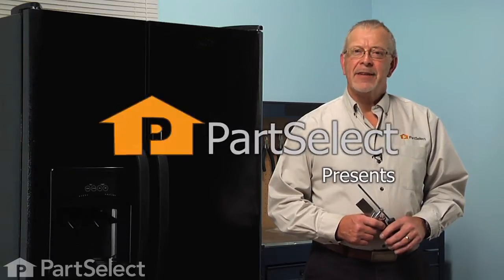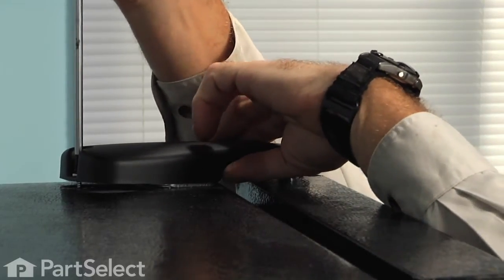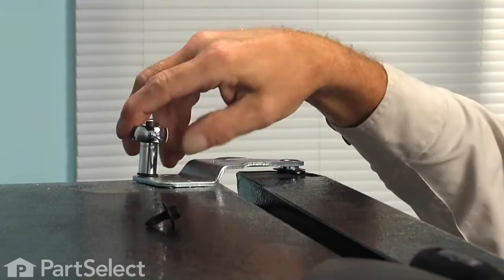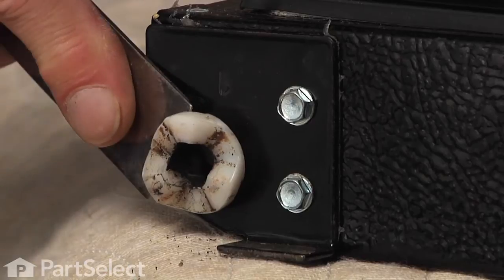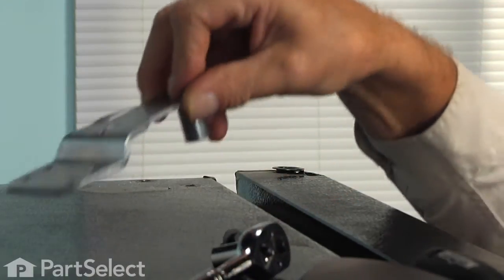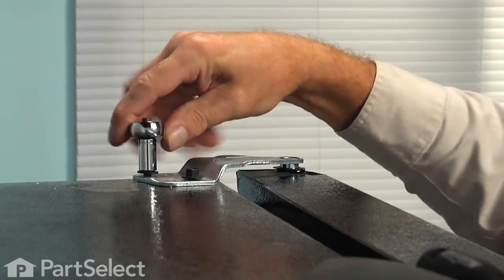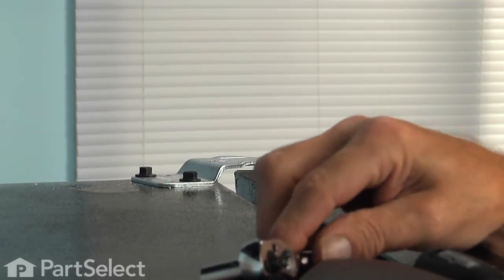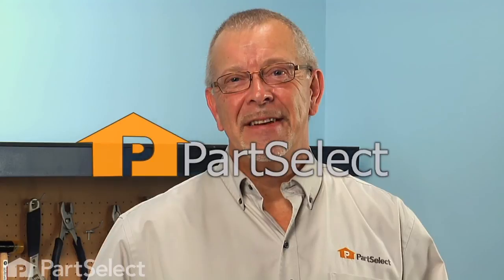Refrigerator Repair - Replacing the Hinge Bearing (Frigidaire Part # 240328203)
Click here for more information on this part, installation instructions and more.

This particular Hinge Bearing is specific to Frigidaire manufactured brands including Gibson, Kelvinator, Tappan, White-Westinghouse, and Westinghouse. To find a hinge bearing specific to your model,

If your refrigerator is having any of these symptoms, then replacing the hinge bearing could solve your appliance problem.
1) Clicking sound
2) Unusual noise
3) Door won't open or close

Tools used for this repair/replacement:
1) Phillips screwdriver
2) Putty knife
3) 3/8ths wrench, or 3/8ths socket with ratchet